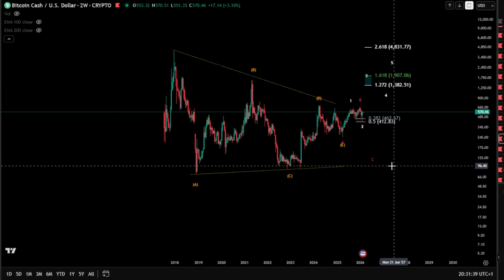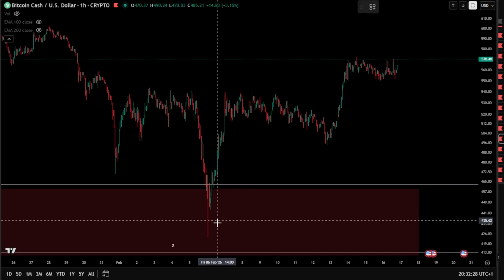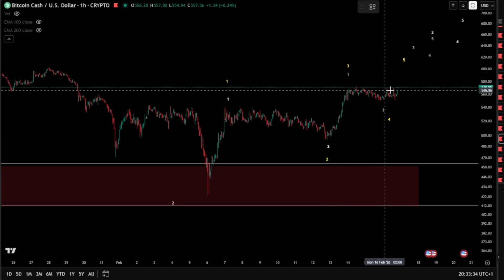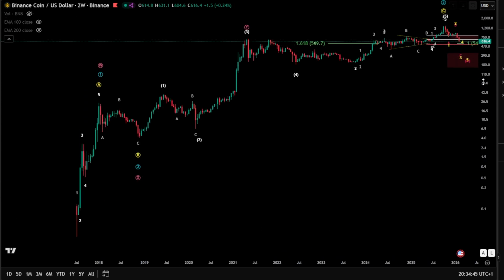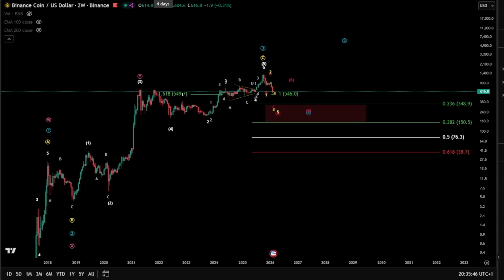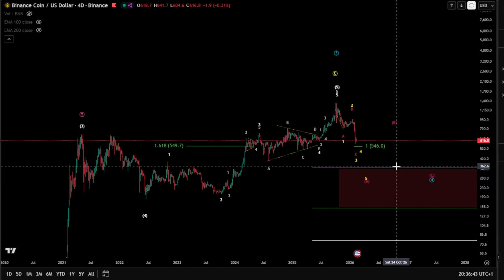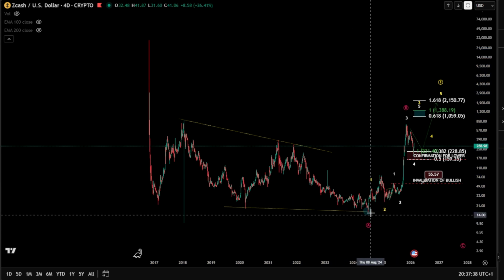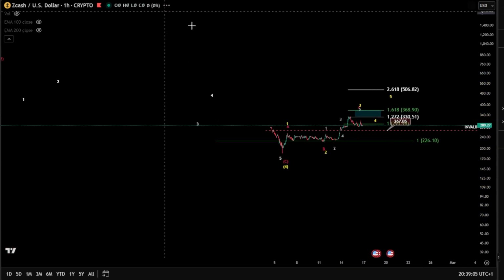BCH, BNB & ZEC | pRICE pREDICTION, TARGETS & POSSIBILITIES IN ELLIOTT WAVE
00:00 BCH
3:05 BNB
5:40 ZEC